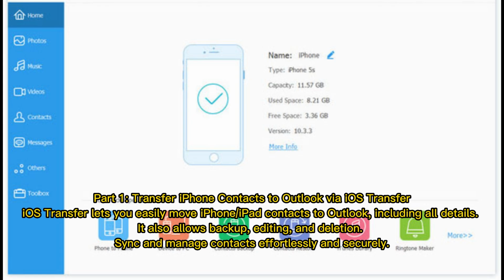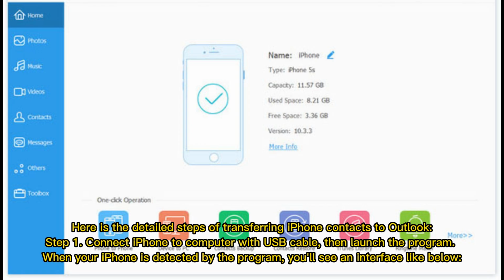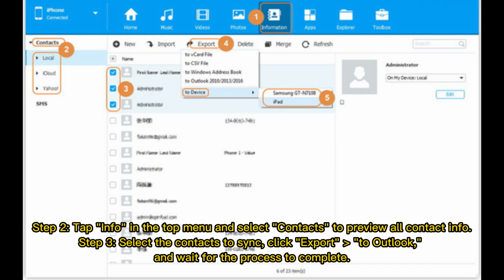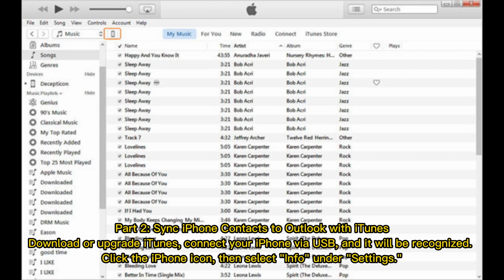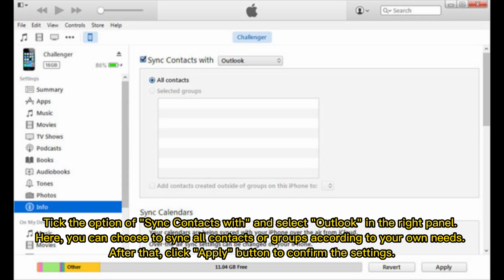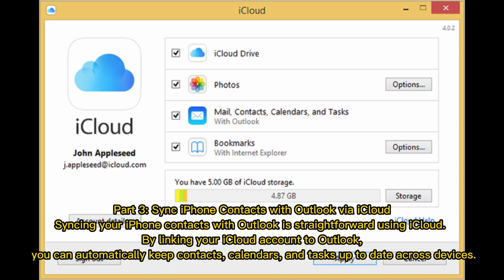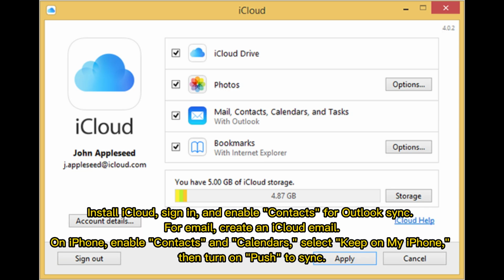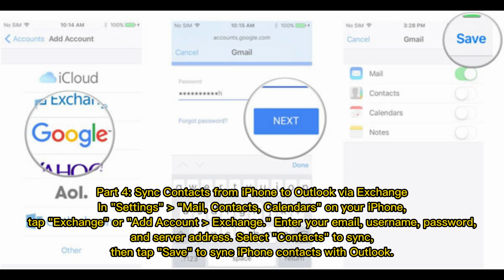How to Sync iPhone Contacts to Outlook: Step-by-Step Guide 2026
Have you ever wondered of how to sync iPhone contacts to Outlook? This article is going to show all of you several ways to transfer contacts from iPhone to MS Outlook account easily.

00:00 Start
00:17 Part 1: Transfer iPhone Contacts to Outlook via iOS Transfer
01:07 Part 2: Sync iPhone Contacts to Outlook with iTunes
01:37 Part 3: Sync iPhone Contacts with Outlook via iCloud
02:11 Part 4: Sync Contacts from iPhone to Outlook via Exchange